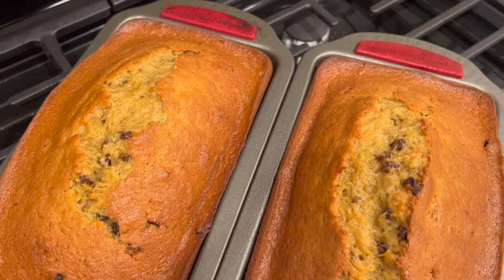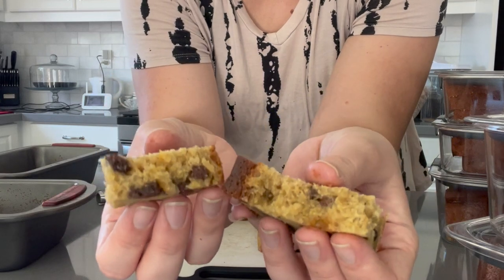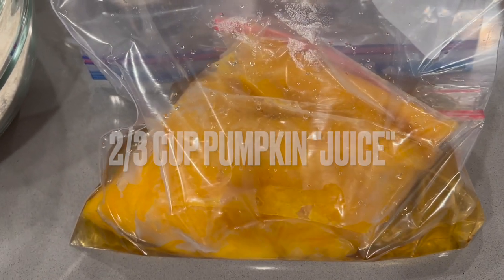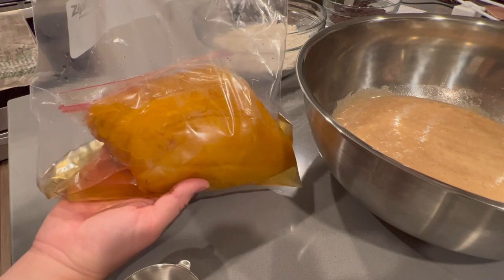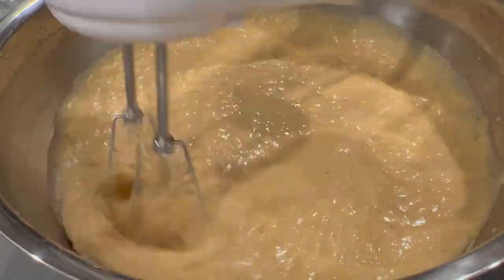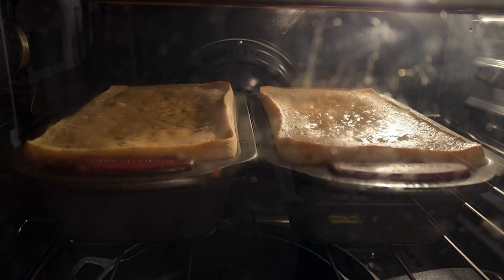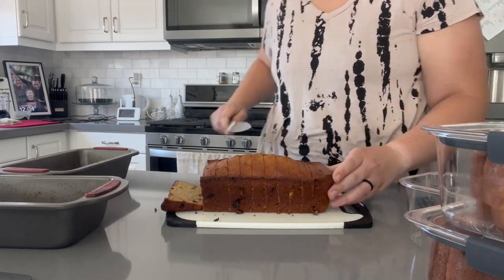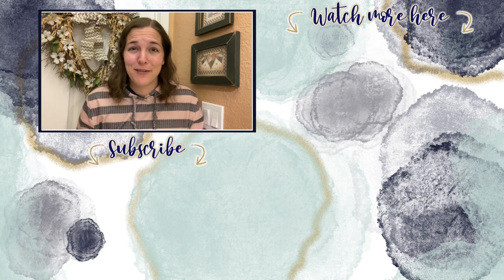The Best Pumpkin Bread | EASY PUMPKIN BREAD RECIPE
Here is the recipe video for the pumpkin bread I mentioned in my previous get it all done video!

About Us:

Our channel, Limabean Living, covers:
-SAHM Life
-Cooking & Baking
-Encouraging mathematical development in children
-Cleaning
-Car Maintenance
-Smart Home Devices
-DIYs
-Frugal Living